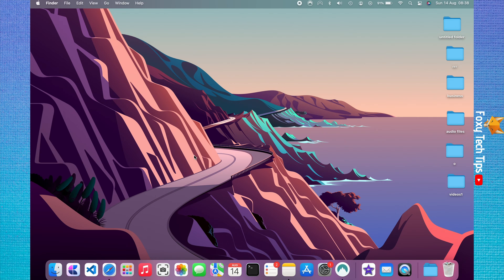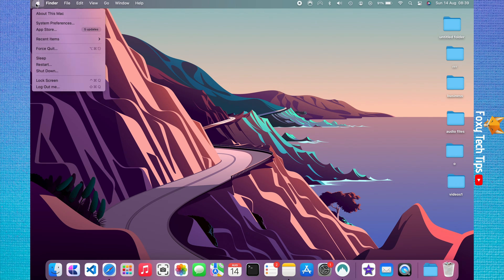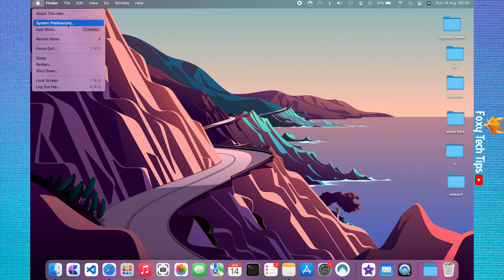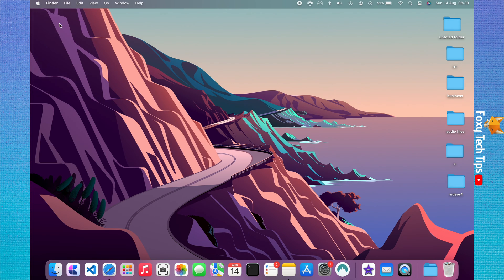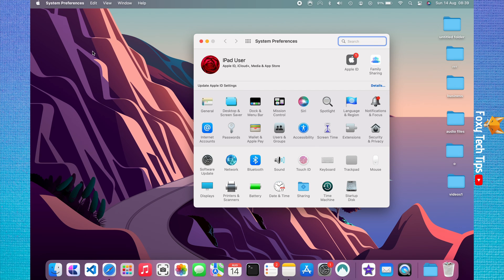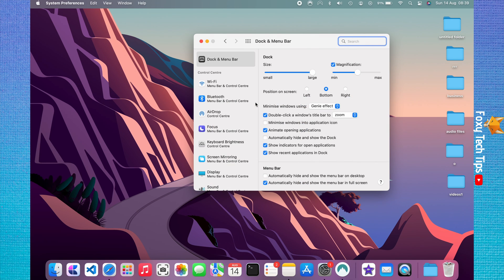Mac: Minimise To App Icon Instead Of Dock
Easy to follow tutorial on making minimized apps minimize to their app icon instead of creating a new entry in the dock. Don´t like the way minimized apps show in the right of the dock on Macbook and Mac? Learn how to turn that off now and minimize apps to their app icon instead.

Steps:

- By default, when you minimize an app, it moves to a new area on the right of the dock. Here is how to make it so it simply minimizes to its app icon instead.

- In system preferences choose ‘dock & menu bar’.

- In dock settings, enable the checkbox called ‘minimise windows into application icon’